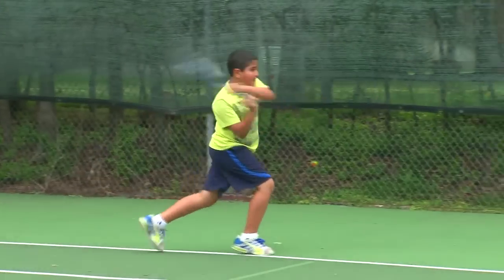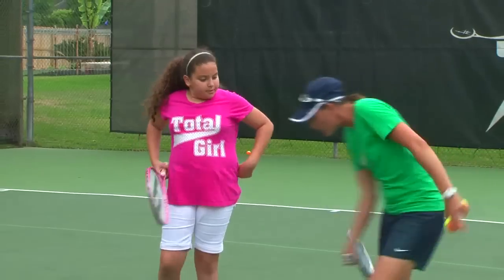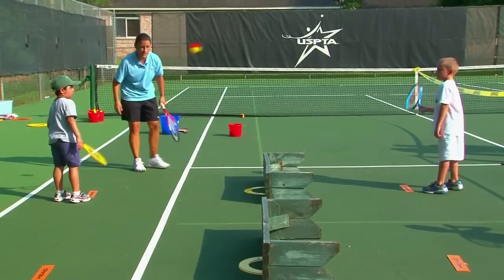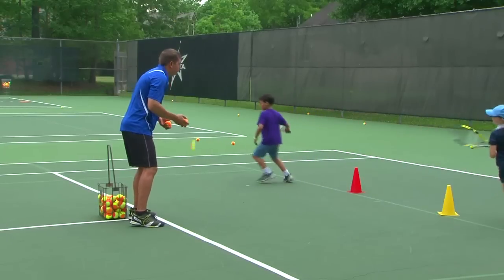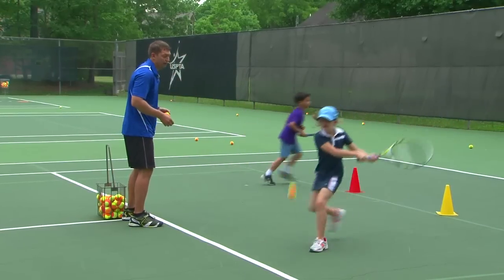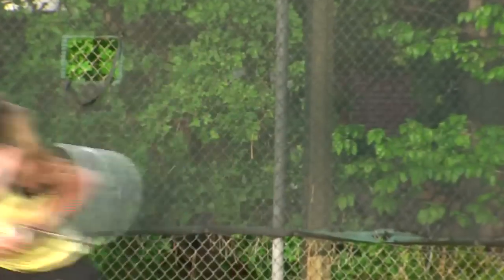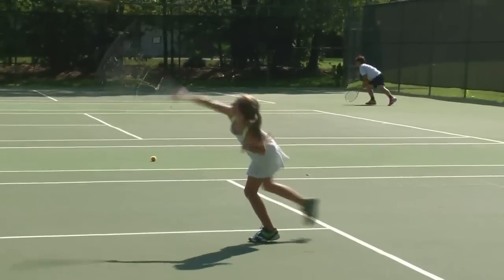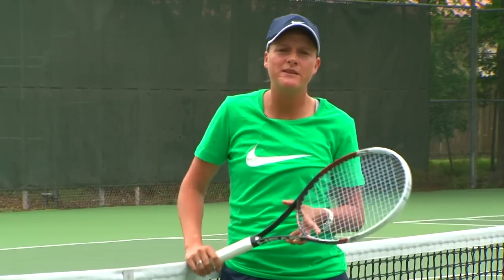Youth Tennis: Shorter, faster and better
Hear from coaches, parents and young players why shorter courts and smaller racquets are a great way for kids to start playing tennis, have fun and have success.